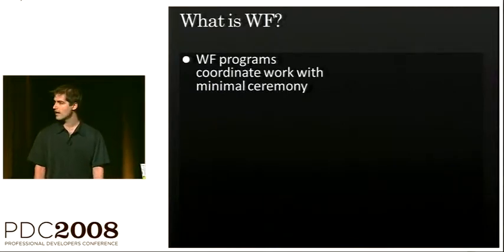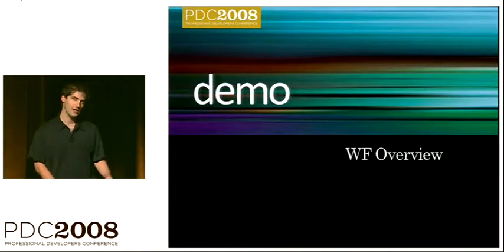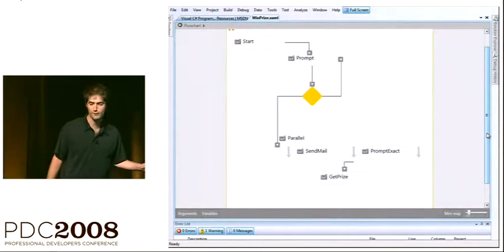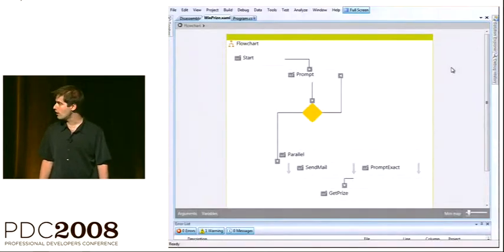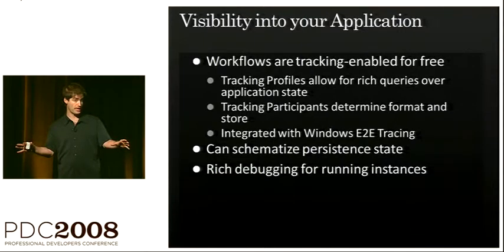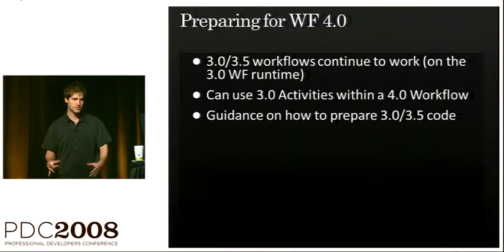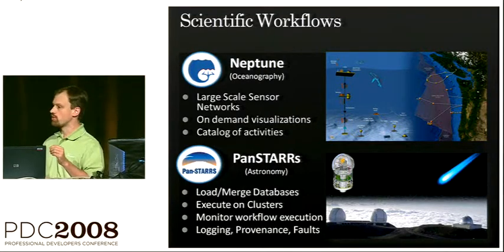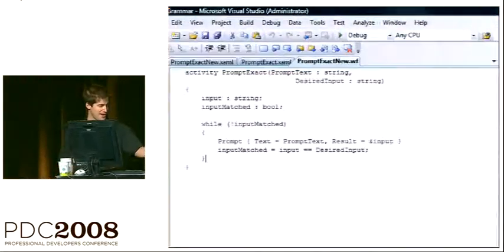PDC 2008 WF 4 0 A First Look